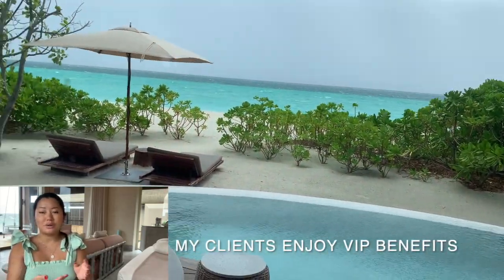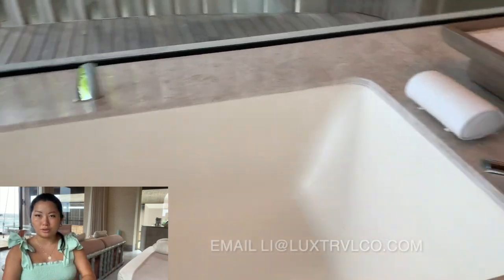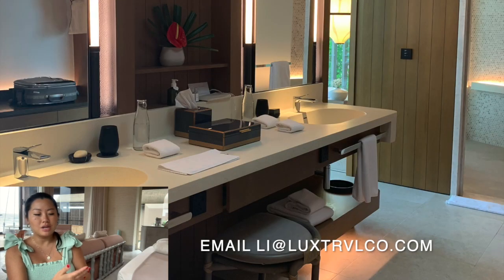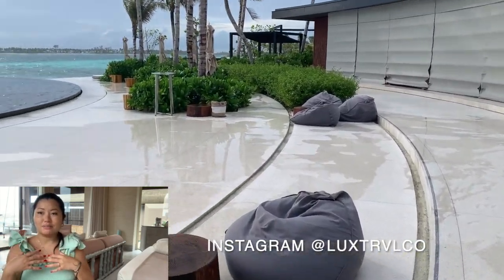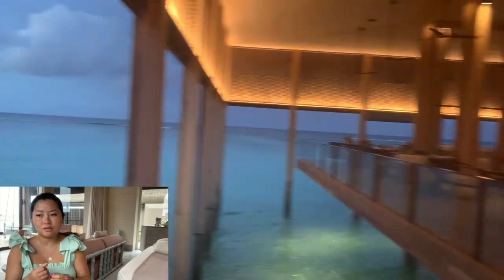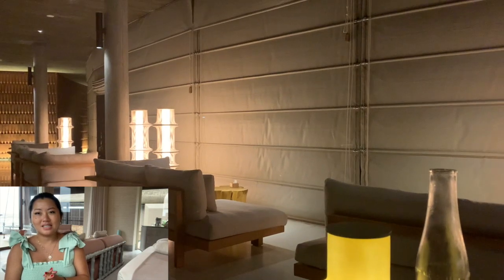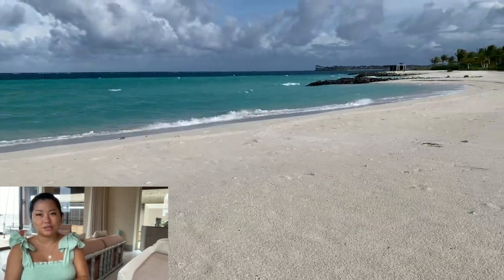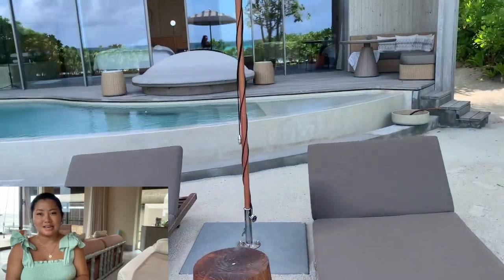INCREDIBLE RITZ CARLTON MALDIVES RESORT AT FARI ISLANDS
The Ritz-Carlton Maldives, Fari Islands, is a luxurious retreat in the North Malé Atoll, offering stunning overwater and beachfront villas with private pools. This resort blends modern design with Maldivian beauty, featuring world-class dining, a serene spa, and vibrant marine experiences. Whether you seek relaxation or adventure, the Ritz-Carlton Maldives provides an unforgettable escape in a breathtaking island setting.